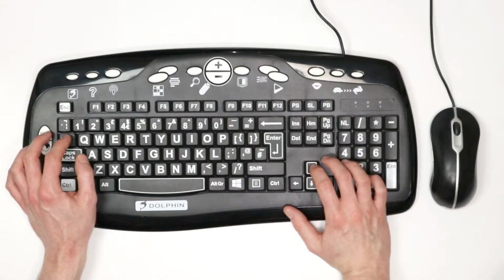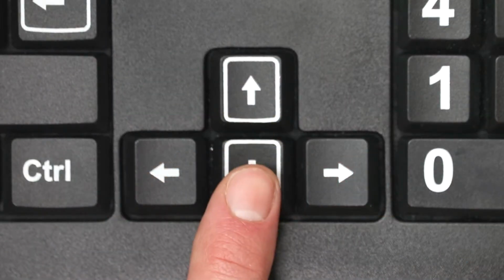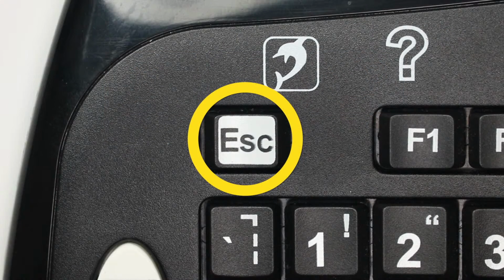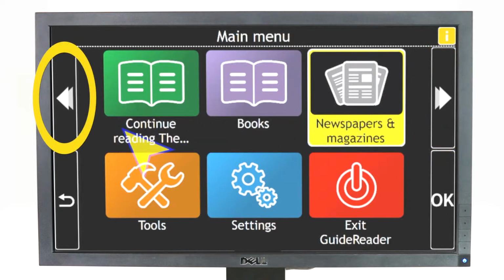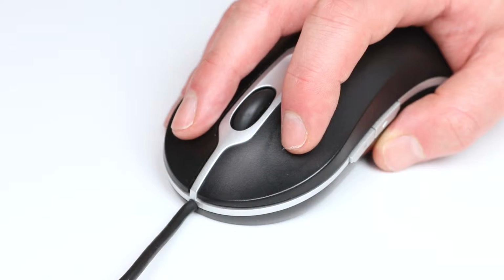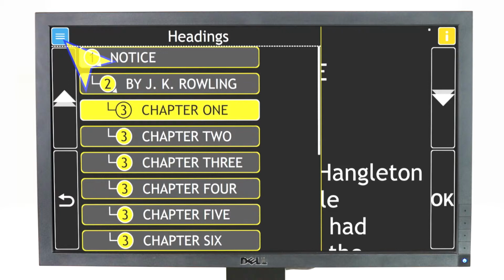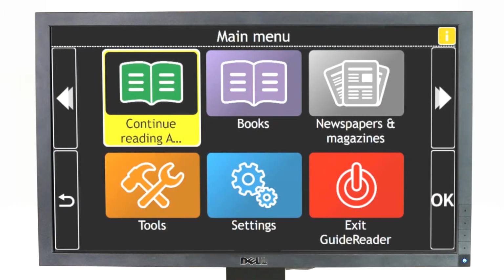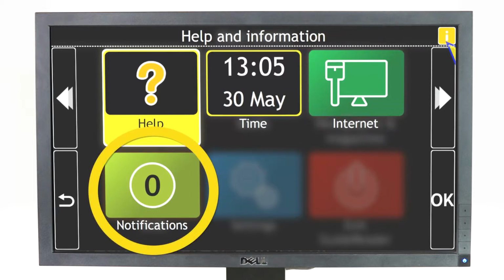Learn GuideReader: Keyboard Tutorial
A short tutorial on how to use GuideReader with your computer.